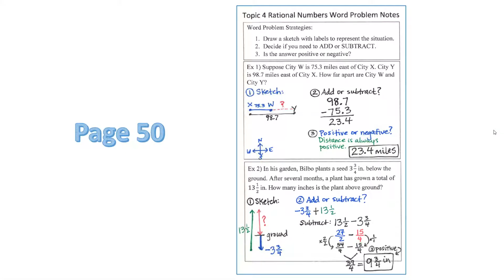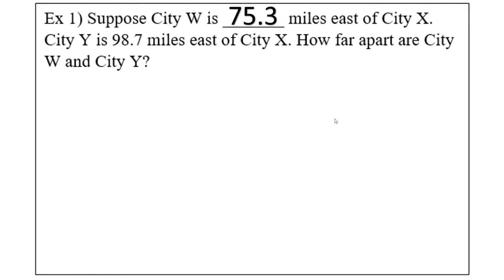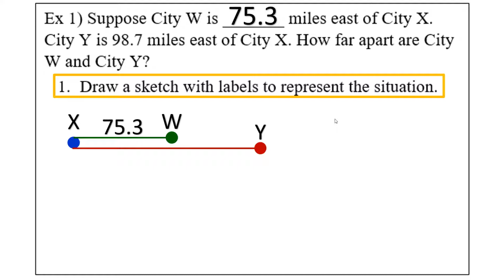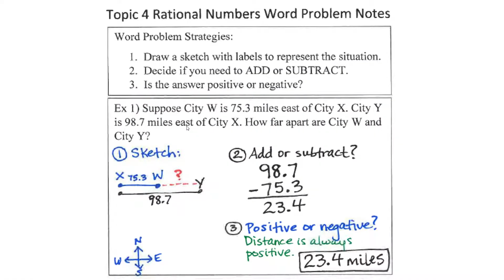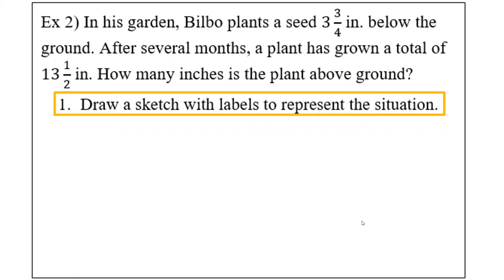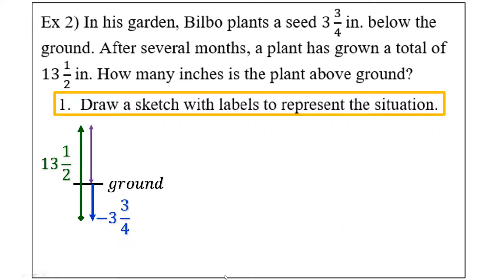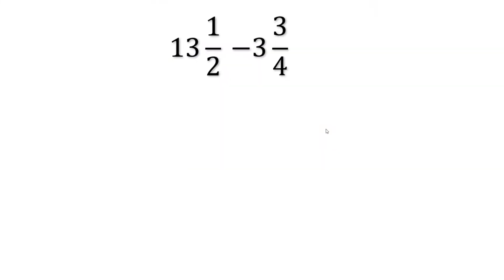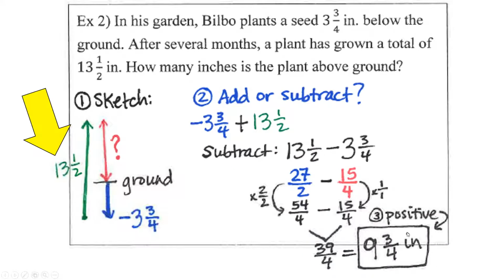Topic 4 Rational Numbers Word Problems Lesson